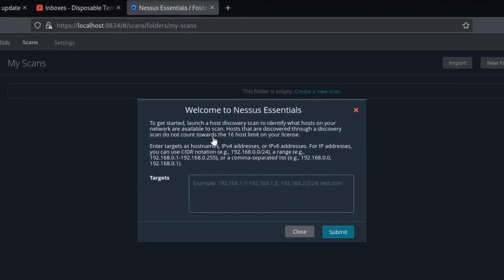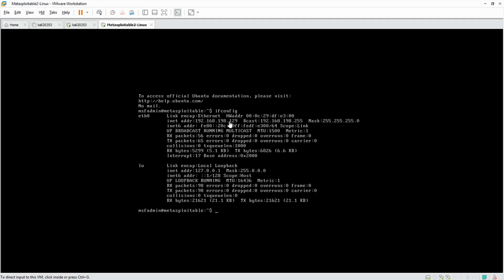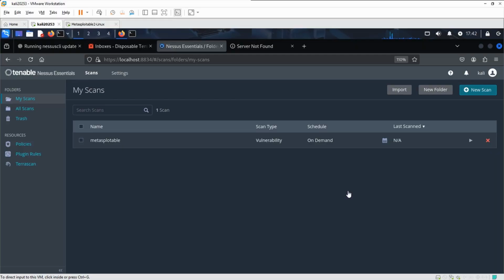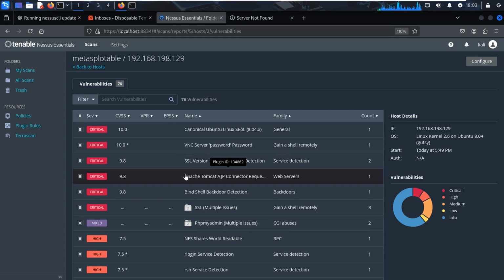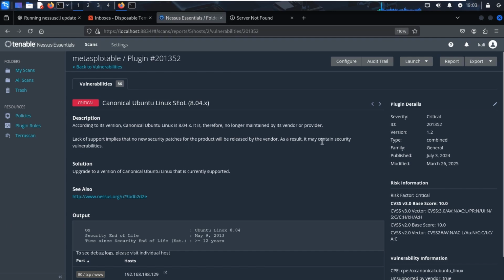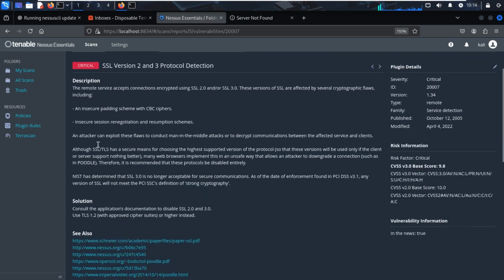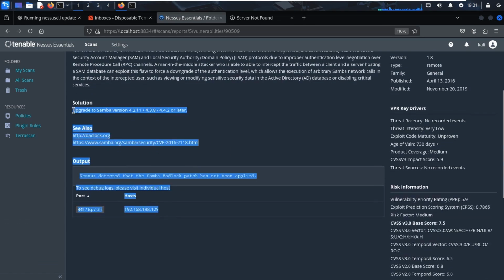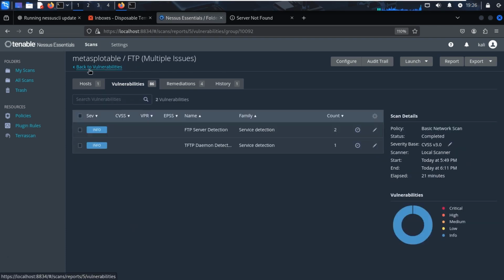Configure Nessus & Run Your First Host Scan — Full Walkthrough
Learn how to create a new Nessus scan and scan a host step-by-step — perfect for beginners who want fast, reliable vulnerability scans. Watch, follow along, and get scanning in minutes.

In this video I show how to set up a brand-new scan in Nessus, configure the target host, run the scan, and review the top findings. No prior experience needed — I walk you through the UI options, essential settings, and quick result checks so you can start vulnerability scanning confidently.

timestamps
0:00 — Intro & goals
0:06 Nessus Introduction & Overview
0:35 Exploring Scan Templates
1:11 Accessing Nessus Interface
1:46 Creating New Vulnerability Scan
2:30 Target Configuration Setup
3:43 Authentication & Scheduling
4:09 Discovery Settings & Port Options
5:30 Assessment Configuration
6:55 Launching the Scan
7:52 Monitoring Scan Progress
8:41 Scan Completion & Results
9:52 Critical Vulnerabilities Analysis
11:01 VNC Server Password Weakness
12:13 SSL Protocol Vulnerabilities
14:26 Samba Badlock Vulnerability
16:00 Information Disclosure Issues
17:51 Video Conclusion

Liked the walkthrough?